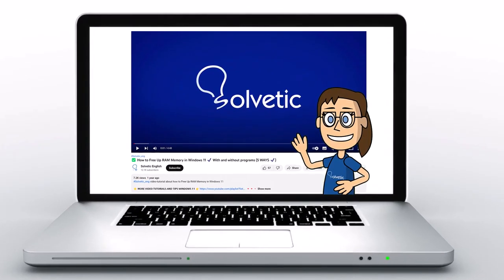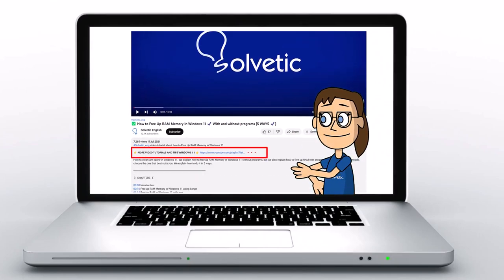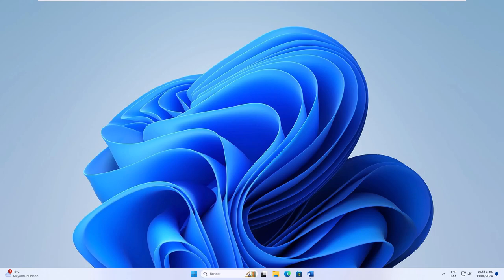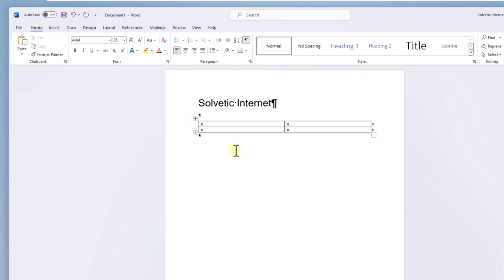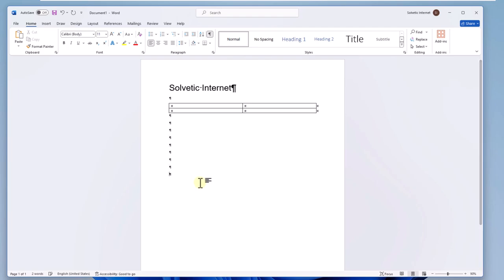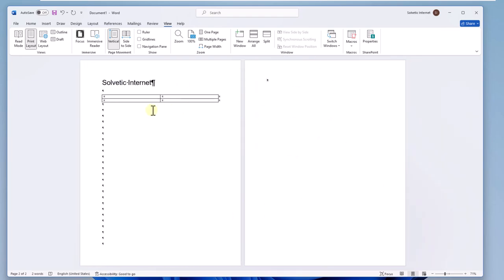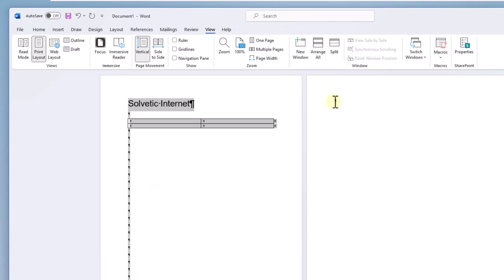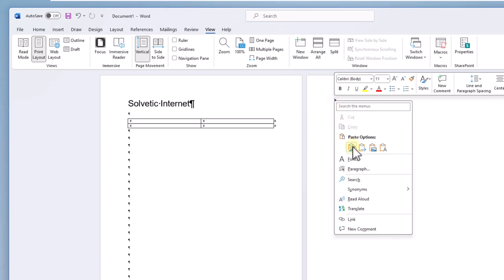Duplicate Page Word Document | Repeat Page Word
Welcome to Solvetic! In today's tutorial, we're going to explore how to duplicate a page in Microsoft Word. Whether you're working on a lengthy document or need to repeat specific content across multiple sections, knowing how to duplicate a page efficiently can save you time and effort. In Word, there are several methods to achieve this, ranging from simple copy and paste techniques to more advanced printing configurations.